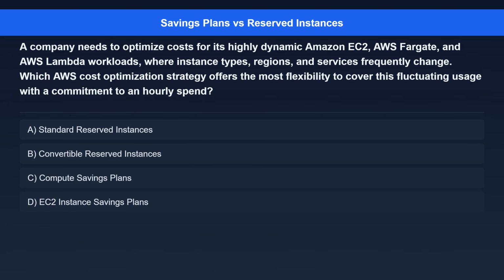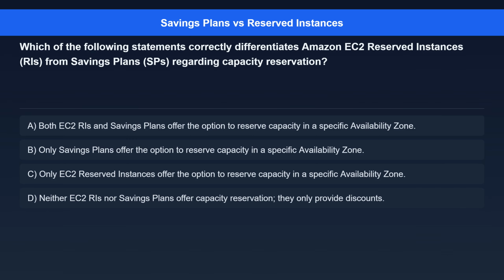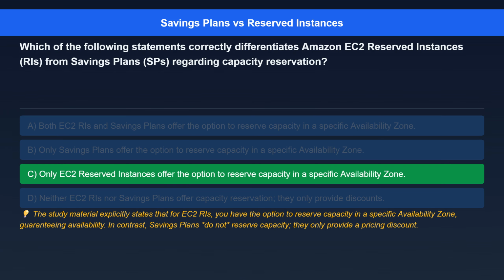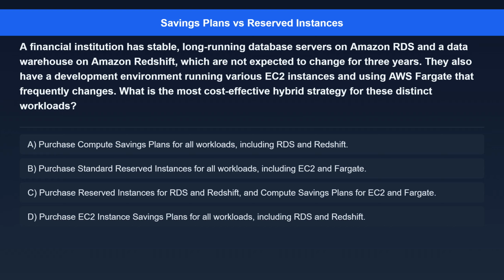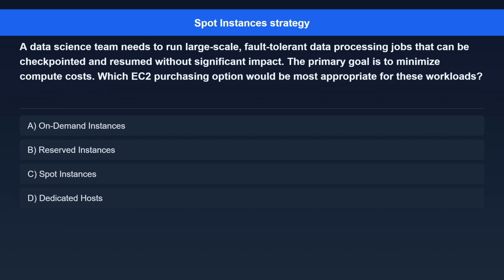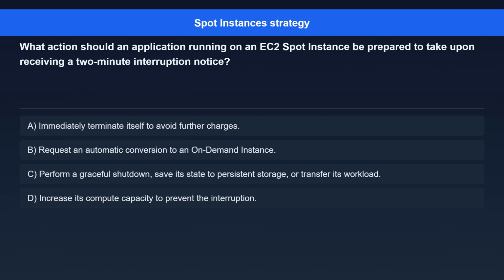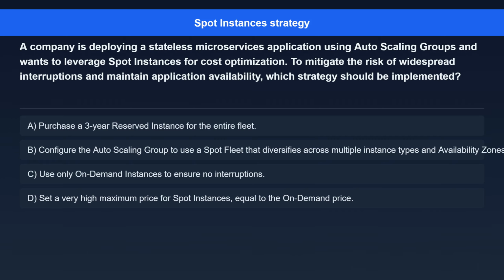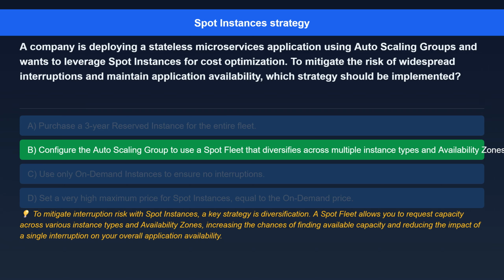AWS-SAA‑C03 Part 30: Savings Plans, Reserved & Spot Instances strategy Solutions Architect Exam 2026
AWS-SAA‑C03 Part 30: Savings Plans, Reserved & Spot Instances strategy | Solutions Architect Exam Prep (2026)

Savings Plans vs Reserved Instances
Spot Instances strategy

,AWS Systems Manager Parameter Store
,Identity federation
,Zero Trust architecture
,Amazon CloudWatch
,CloudWatch logs & alarms
,AWS CloudTrail
,AWS Config
,Infrastructure as Code (AWS CloudFormation)
,AWS Elastic Disaster Recovery
,Logging strategies
,Event-driven architecture
,AWS Cost Explorer
,AWS Budgets
,Right-sizing resources
,Spot Instances strategy
,Cost allocation tags
,Multi-region cost strategies
,Well-Architected Framework
,High availability design
,Fault tolerance
,Scalability (horizontal vs vertical)
,Loose coupling & microservices
,Disaster recovery strategies
,Multi-tier architectures
,Migration strategies